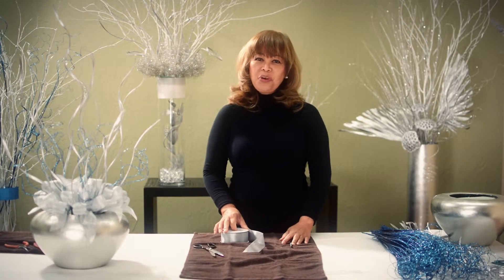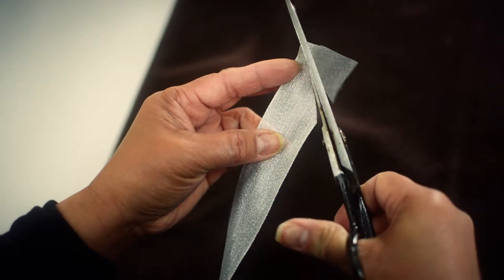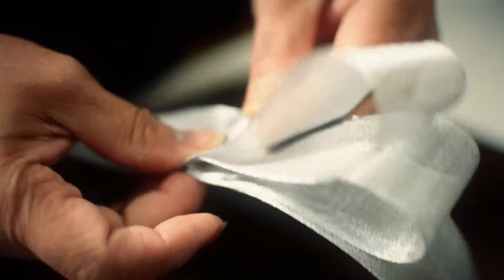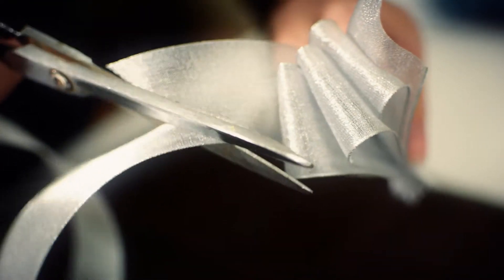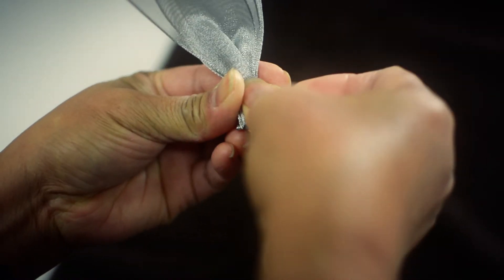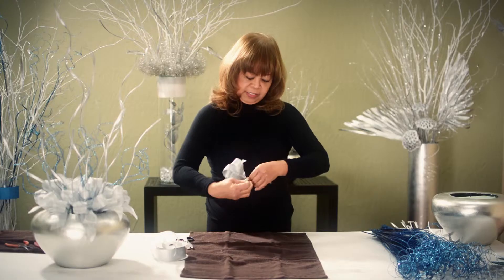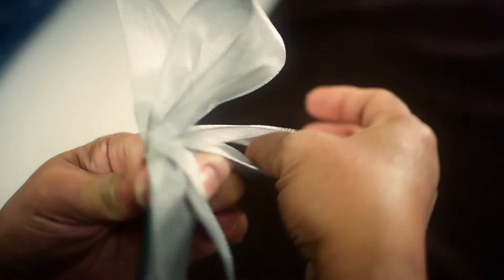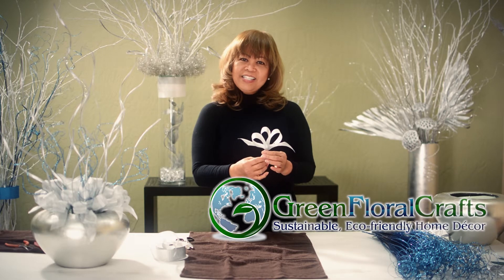How To Make Bows For Floral Arrangements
is from the You Can Do It Yourself! series.

In this video, we will show you how to make bows for floral arrangements